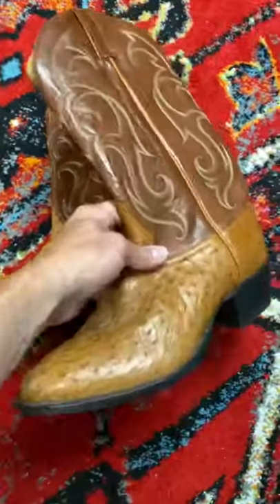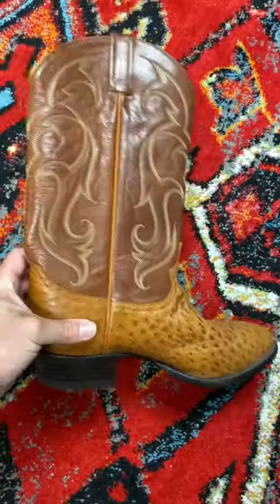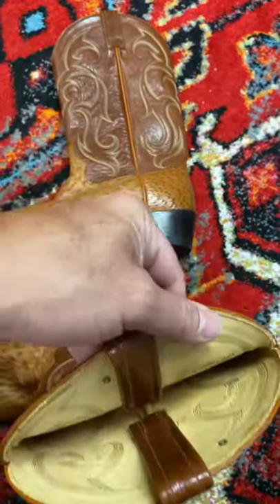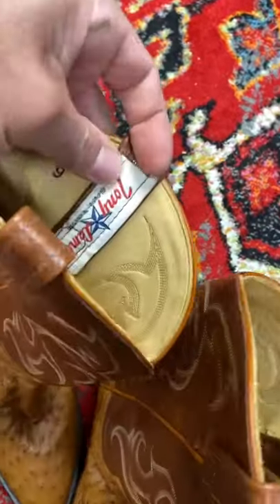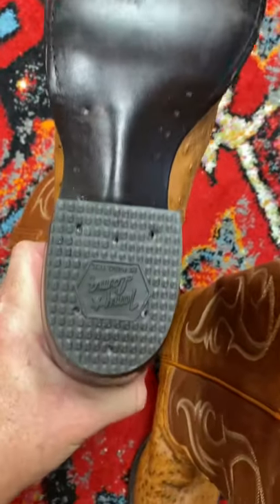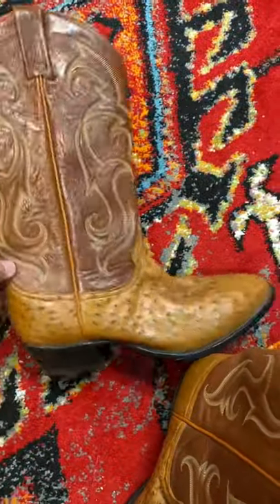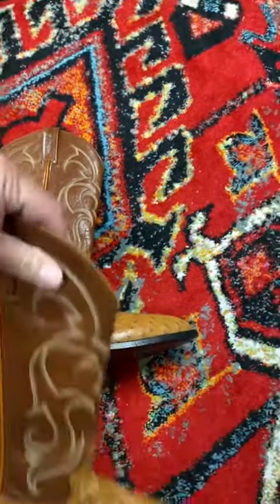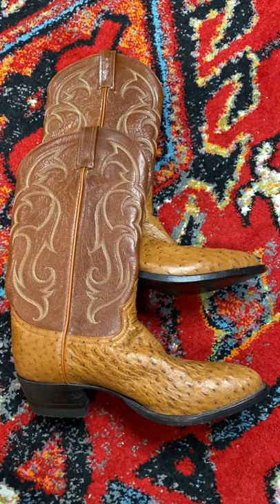Reselling Boots Can Walk You Into A Large Pile Of Money.